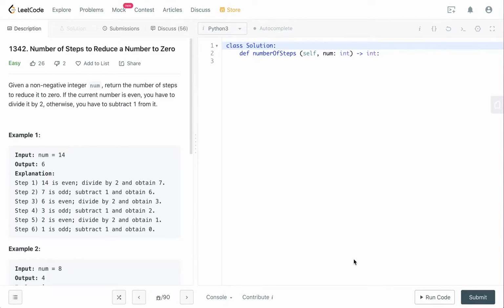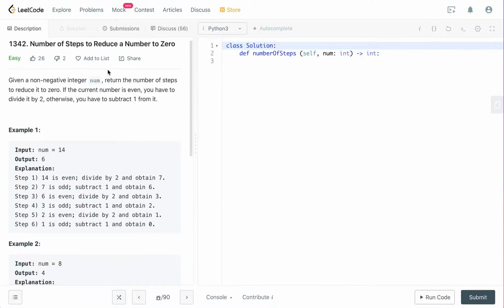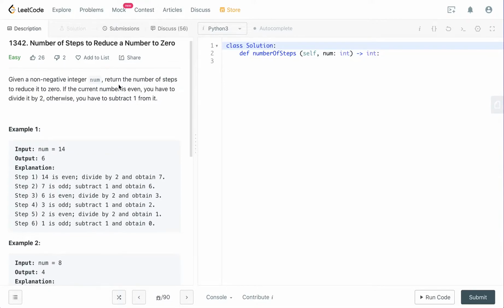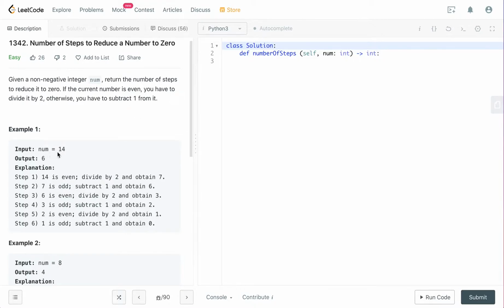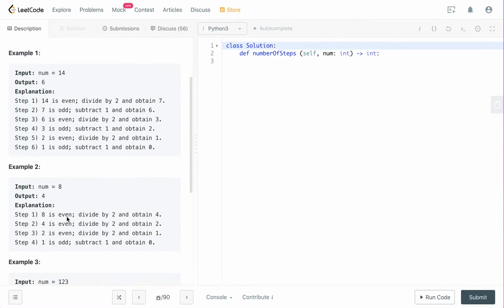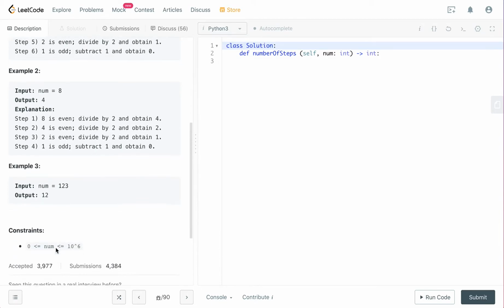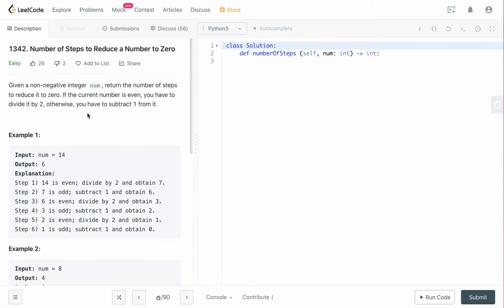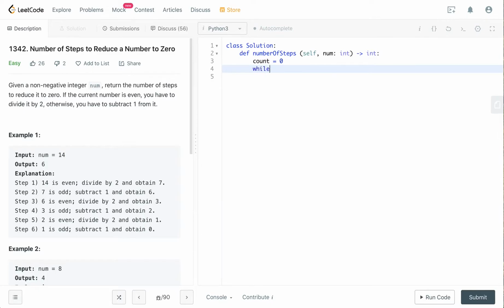Leetcode 1342. Number of Steps to Reduce a Number to Zero Python